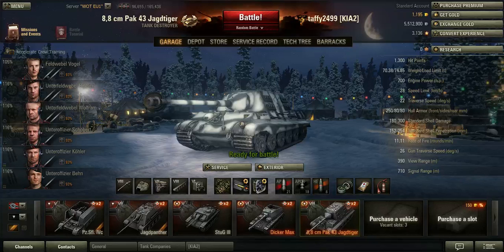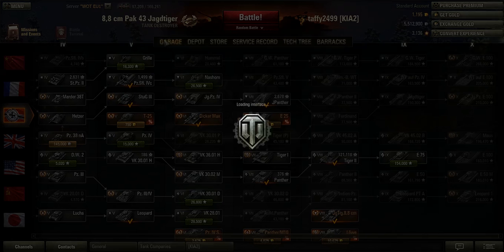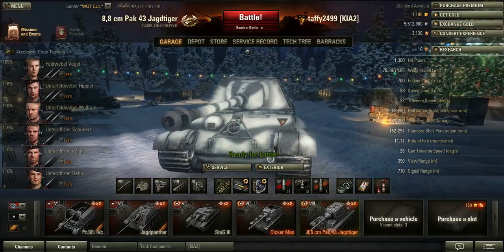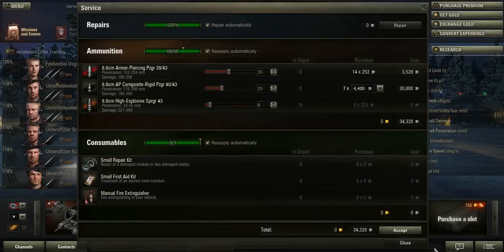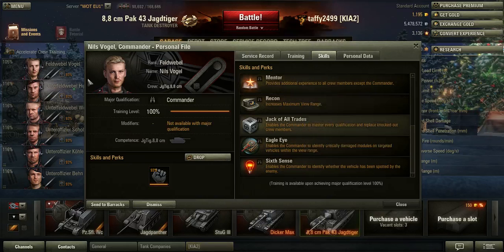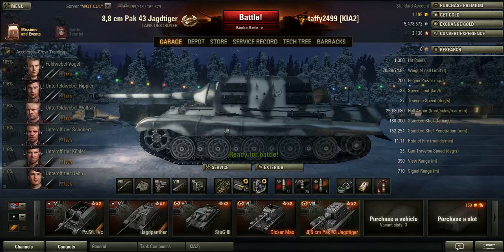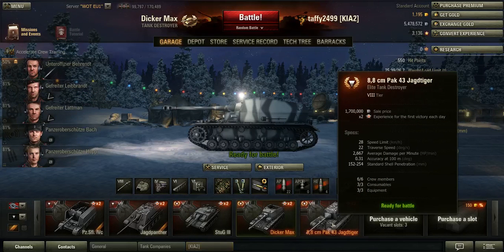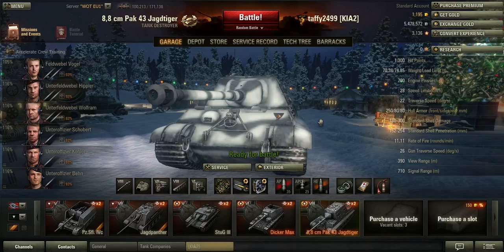World of Tanks: Jagdtiger 8.8cm Garage Review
Today we look at the amazing 8.8cm Jagdtiger tier 8 German Premium Tank destroyer..
get the arty ready lads! she's a BIG machine!